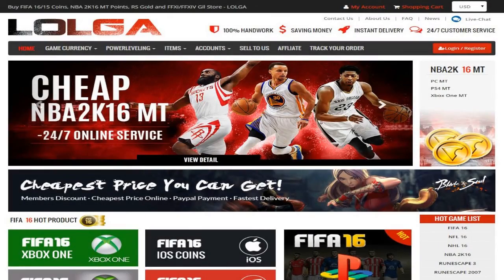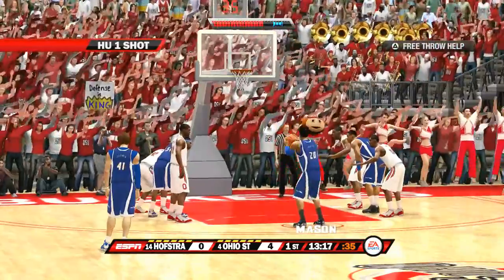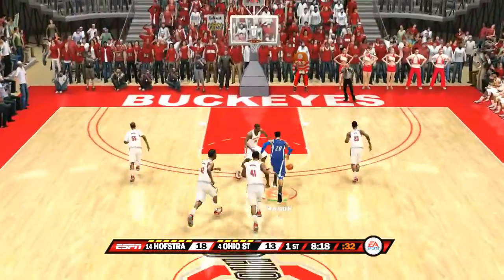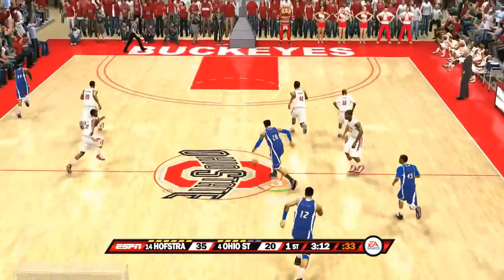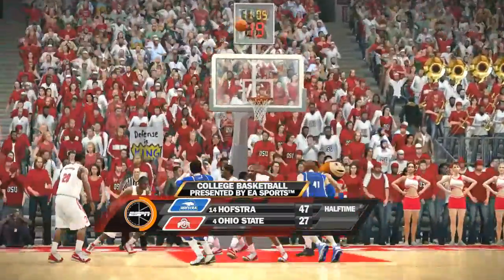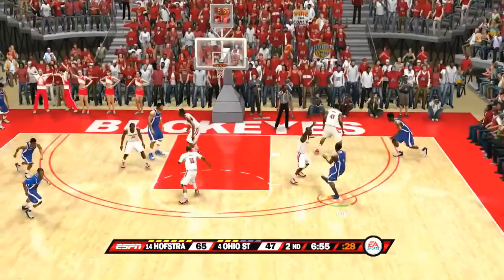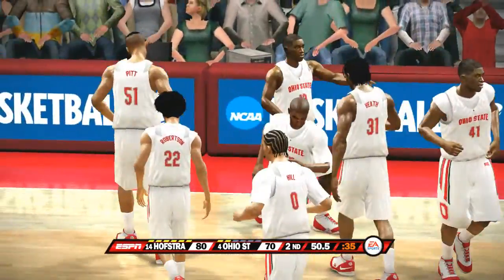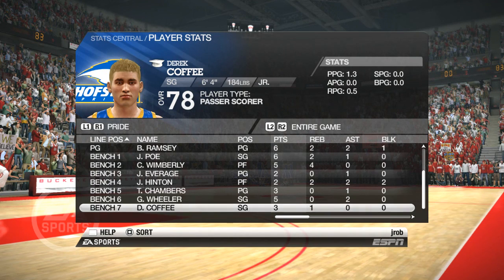NCAA BASKETBALL 10 Hofstra Dynasty EP. 59 | Year 5 | Big Game Vs. Ohio State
LETS CRUSH 30 LIKES PLEASE